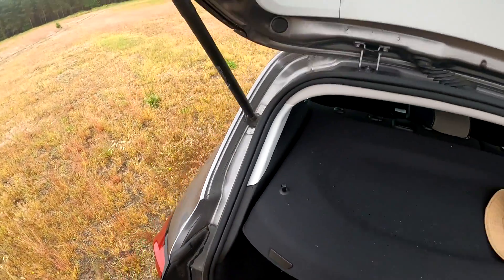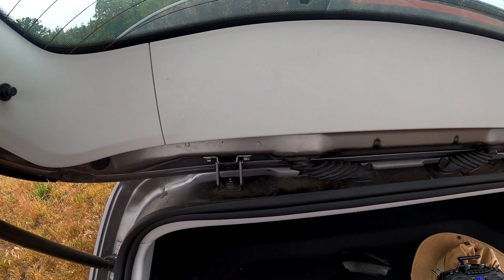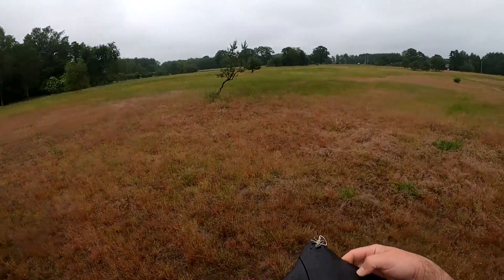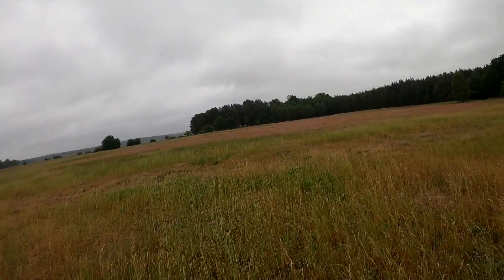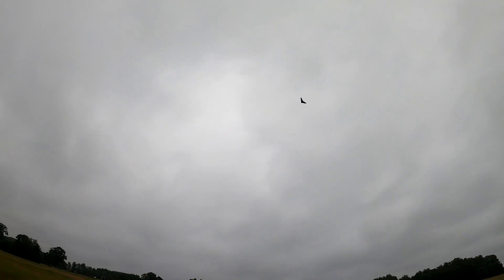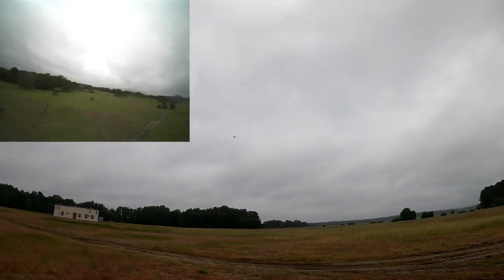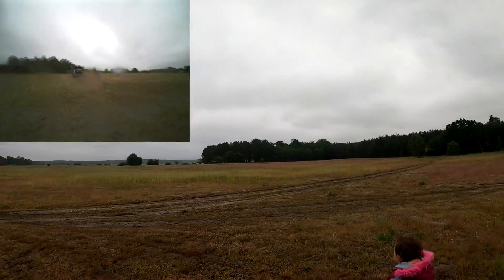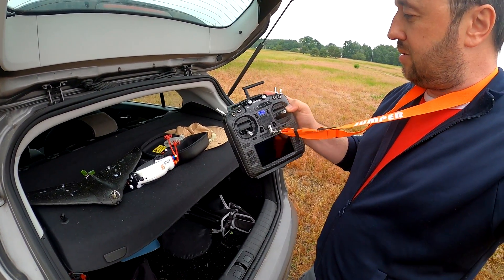Micro FPV Flying Wing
With various drone regulations rolling out throughout the world, the only one sure thing is that sub-250g is the future or free flying! But why 250g when if you want, you can cut the weight even more. Like this micro flying wing, I build 47cm (18,5") wingspan and 66 grams (2,33 ounces) of all up weight! And yes, it has an FPV camera too!

Receiver with 3 channels
Any ESC
2S 300mAh Lipo